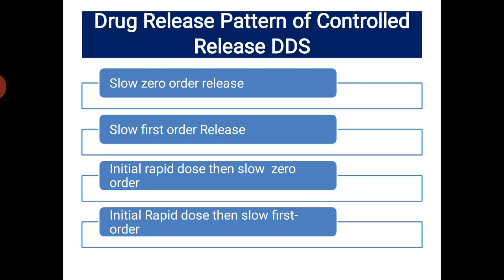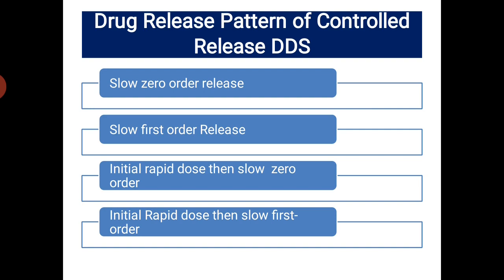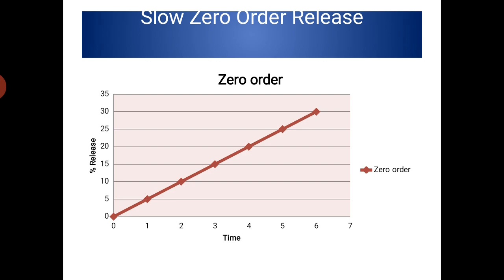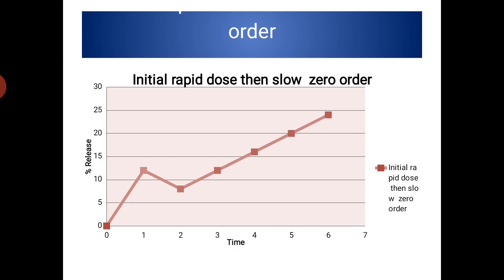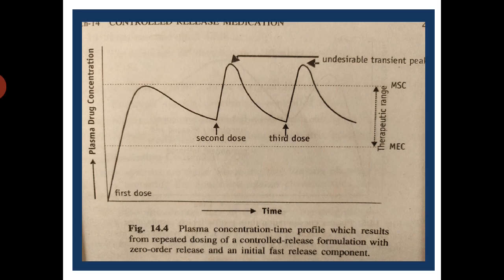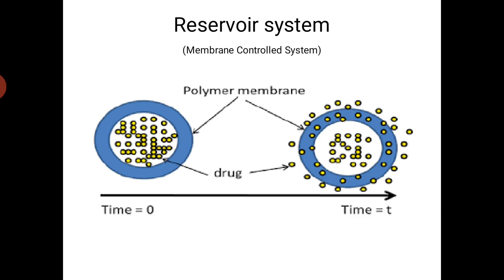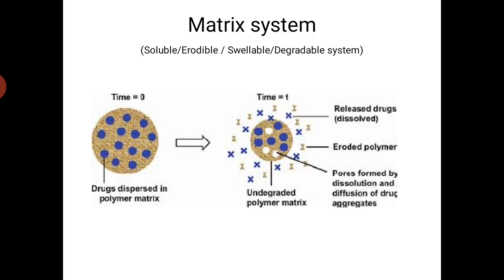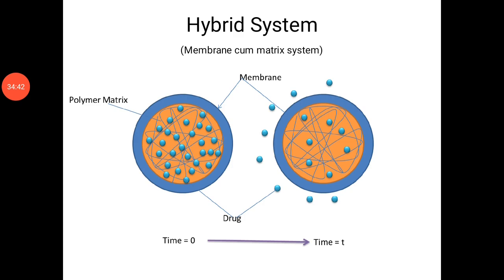Drug Release Pattern and Design of CRDDS - Session III of CRDDS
This video tells you about the various release pattern of the drug from a CRDDS and the Various methods to Design CRDDS